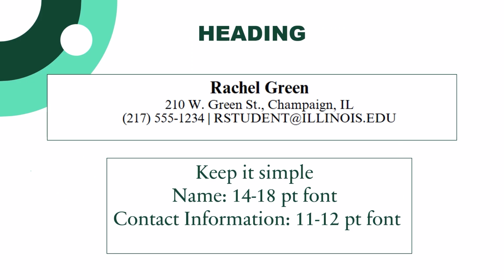Career Resource Library: Curriculum Vitae (CV) - Overview, Heading & Education